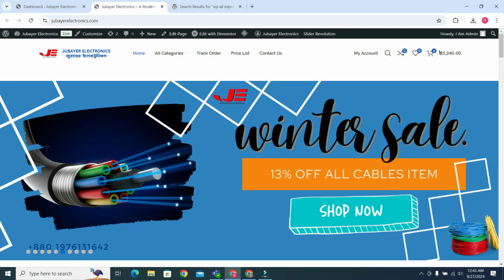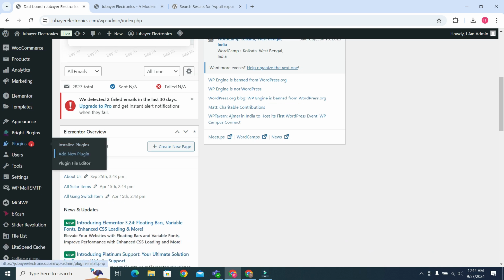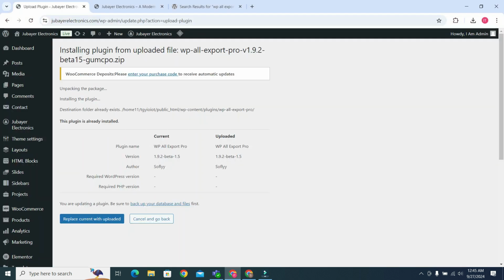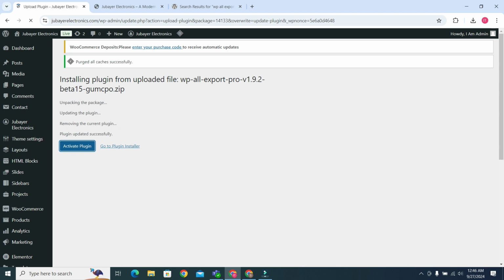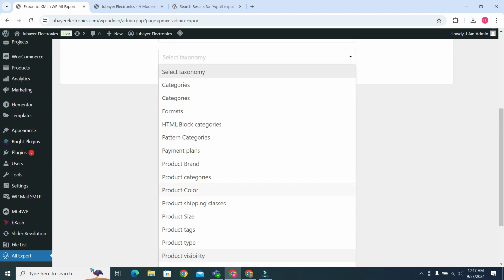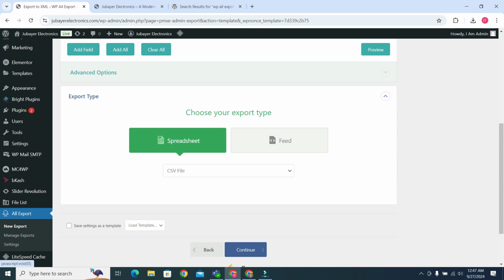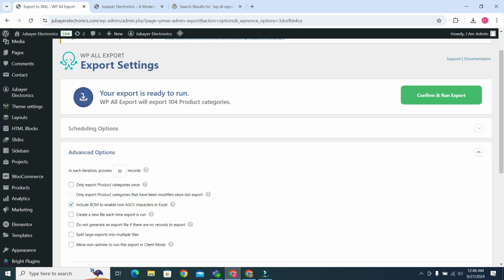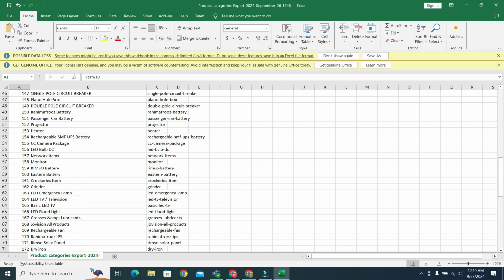How To Export WordPress WooCommerce Product Categories In CSV Files In 2 Minutes | RankNinza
The usage of WordPress WooCommerce for creating e-commerce is increasing incredibly high. Because the flexibility and community of this CMS. Today I will show you How To Export WordPress WooCommerce Product Categories In CSV Files. If you want to do it manually then it needs many times. But I will sho you the easiest way to export WooCommerce Product Categories In CSV Files within 2 minutes.